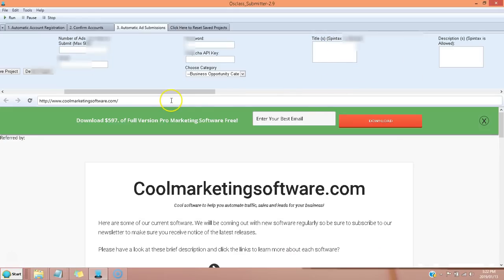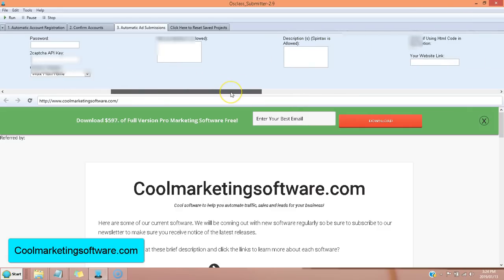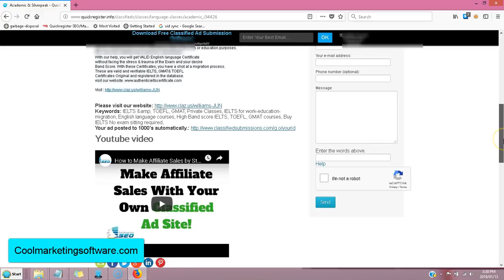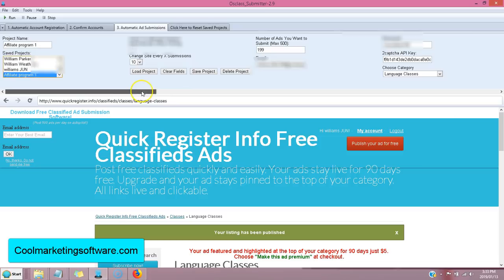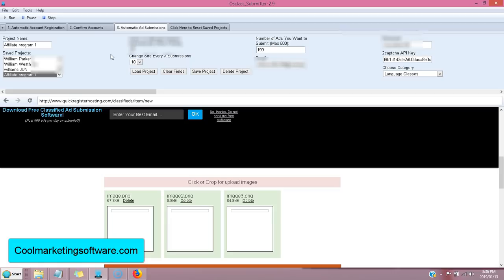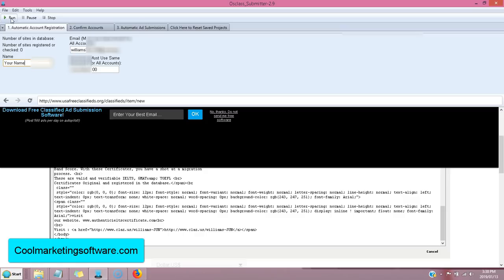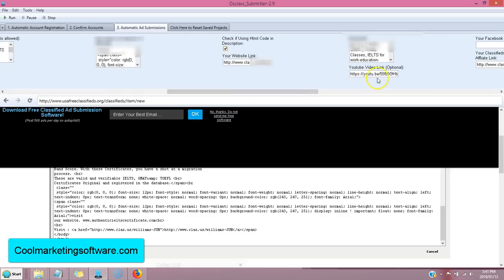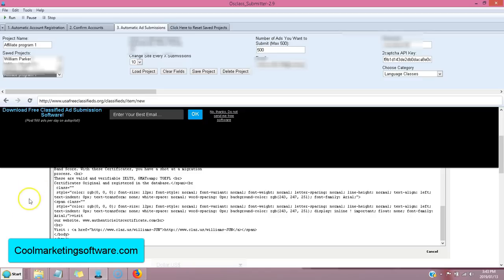Osclass Submitter Overview Submits to 10 Different Sites Automatically!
quickregisterseo Osclass Submitter Overview.

This software submits your ad to 10 high traffic classified ad sites automatically.